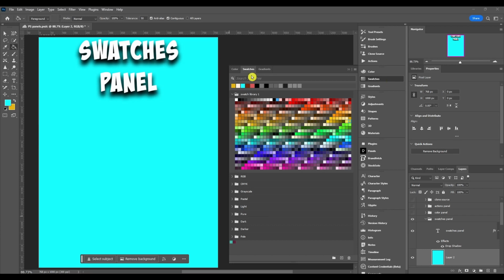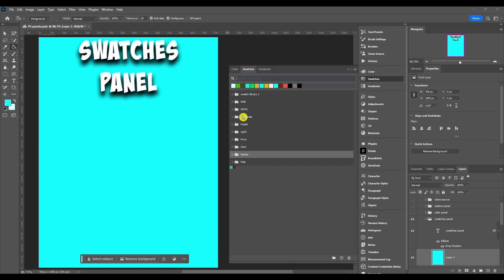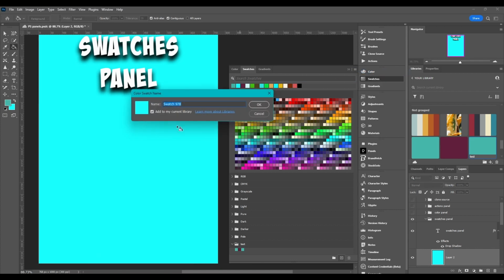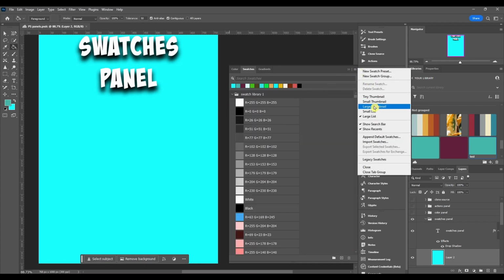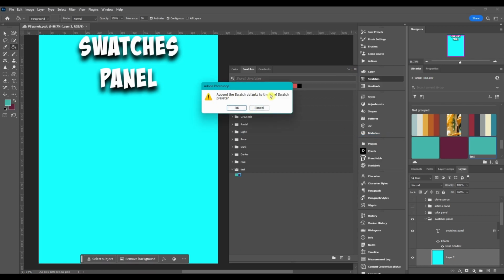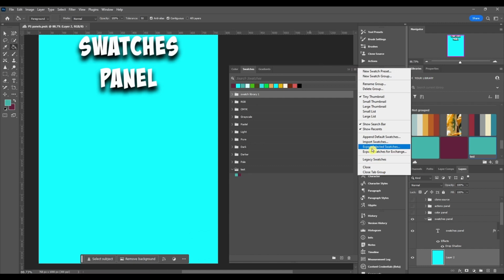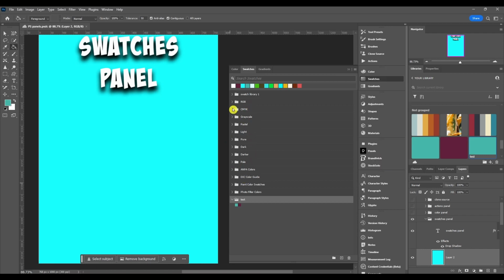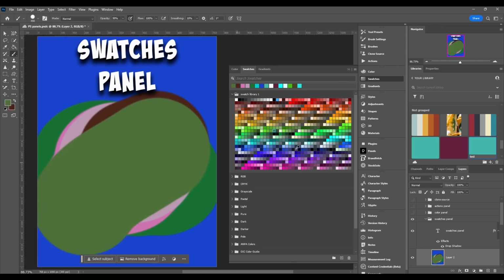How To Use The Photoshop Swatches Panel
Swatches are saved colors. The swatches panel is a collection of these saved colors.